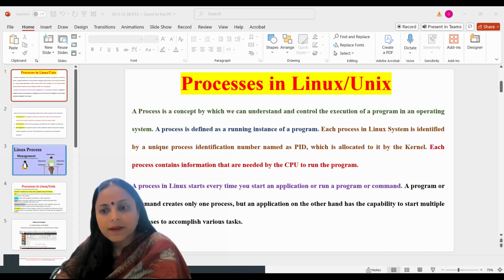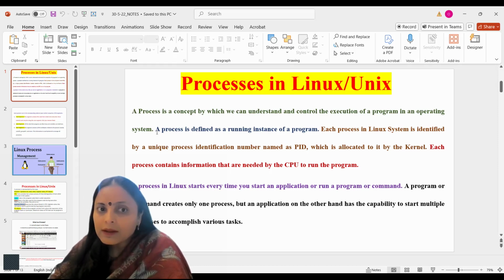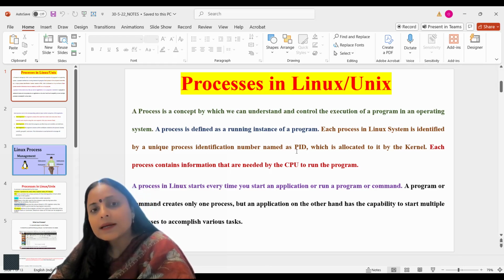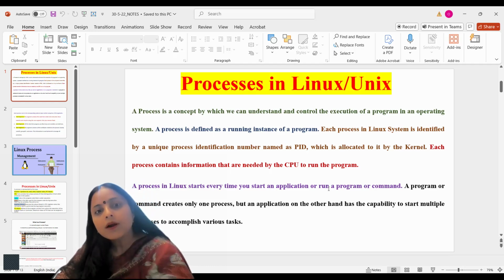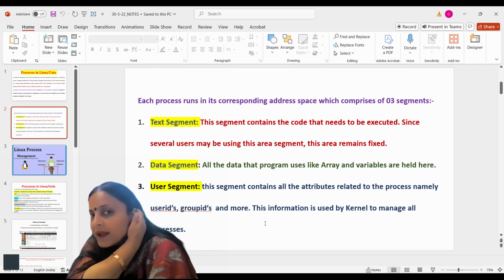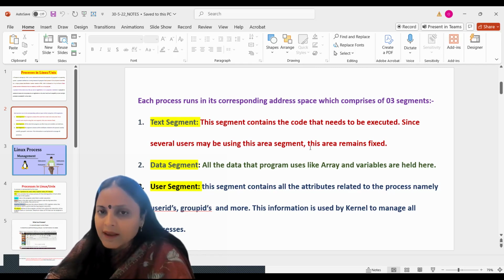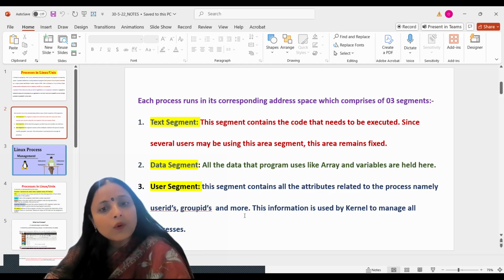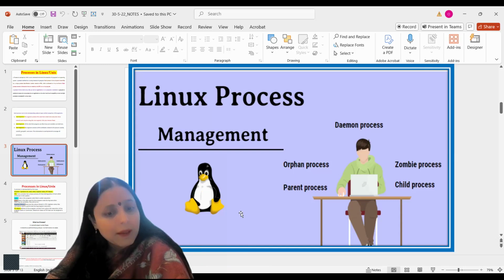Processes in Linux & Unix Explained | Prof. Anju Gandhi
Learn Types of Linux Processes in this easy and practical tutorial. In this video, you will understand how different processes work in a Linux operating system.

🎯 Topics Covered:
✔️ Foreground Processes
✔️ Background Processes
✔️ Daemon Processes
✔️ Zombie Processes
✔️ Orphan Processes
✔️ Linux commands to manage processes

💡 This video is perfect for:

Engineering Students (B.Tech, BE, MCA)

🚀 Commands Explained:
ps, top, kill, nice, bg, fg